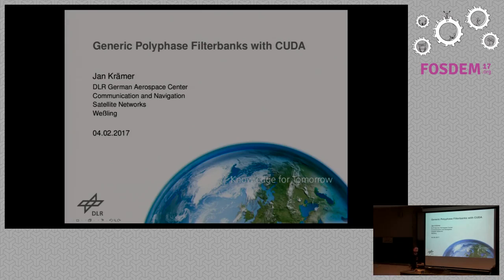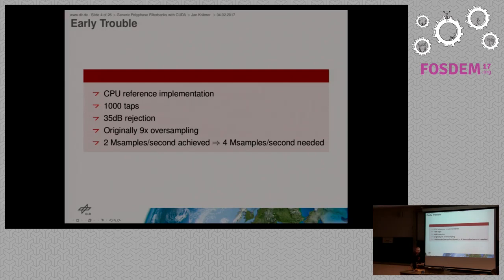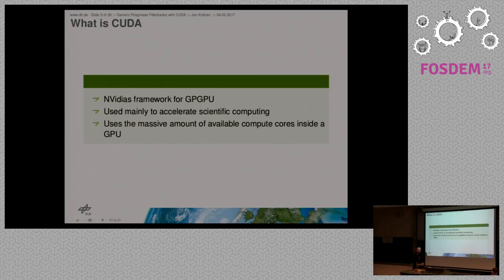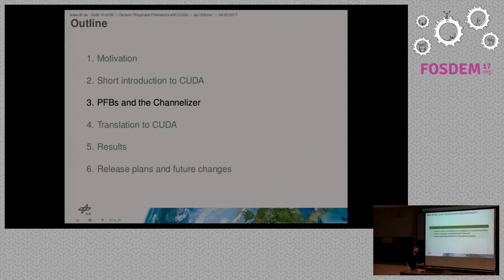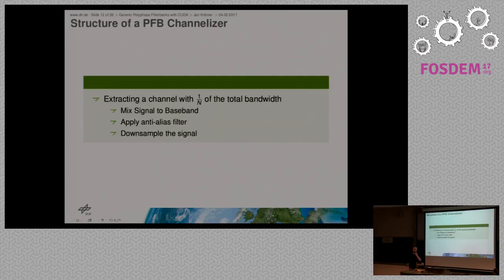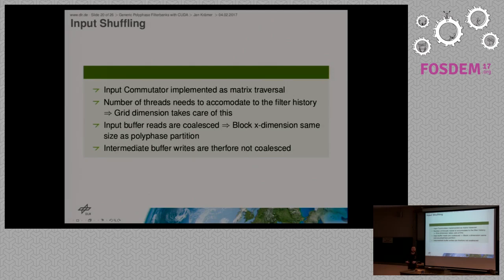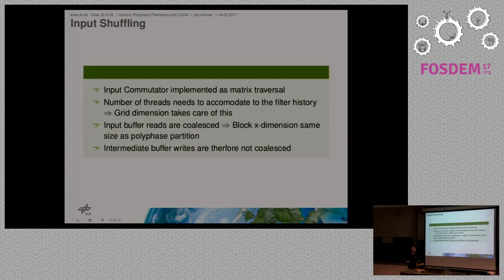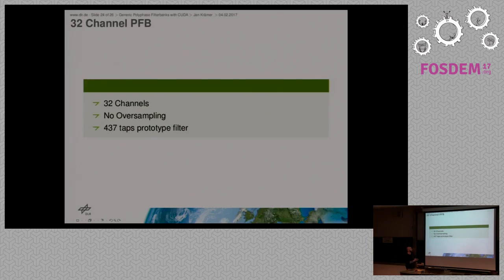GPU-Enabled Polyphase Filterbanks Everyday I'm Shuffling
by Jan Kraemer

Frequency Division Multiple Access (FDMA) schemes are widely used in manyexisting communication systems and standards. On Software Defined Radio (SDR)platforms, separating the channels can prove more difficult though due to highrequirements for the digital filters. This talk will showcase animplementation of a polyphase filterbank on a graphics processor unit (GPU)that can help overcome the heavy computational load of those filters. In thesoftware, all the partitioned filters can run in parallel. Each of thesefilters produces output samples for numerous input samples simultaneously,thus providing an additional parallel approach. Furthermore, several rationaloversampling factors are supported by this implementation. Operations foroversampling can as well be implemented to run in parallel, due to the massiveamount of usable hardware threads in a GPU. Hence, the effects of oversamplingon the throughput can be reduced. On an Nvidia GTX970 GPU, this implementationachieved a throughput of 67.43 MSamples per second, 12 times higher than the(optimized) general purpose processor (GPP) version.

Separating information using the frequency space is rather simple if one cando it with appropriate hardware. Cycle accurate operations executed in FPGAand ASIC fabric allows one to carefully create the desired waveform and thencontrol filterbanks and oscillators. This way, the desired information can getinto the air at the exact time and frequency one fancies. Unfortunately,controlling a software defined radio (SDR) in that manner can prove to bequite a challenge. Timing constraints when changing the center frequency oftenturn out to be the main limiting factor [1]. Instead, a pure SDR approach isoften the desired way of generating multifrequency content. To cope with hardlatency/timing constraints, the solution is to generate the whole spectrum atonce and to position the desired information digitally into the time/frequencymatrix.

But this poses quite a challenge as one usually, depending on the number ofchannels, has to tremendously oversample the signal to generate the aggregatedbandwidth. The needed anti-imaging filter at the transmitter side and theseparation/anti-aliasing filters on the receiver side can grow to obsceneamounts of filter taps. Coping with this amount of computational load can bedemanding, even for high-end general purpose processors (GPP). Using apolyphase filterbank (PFB) to do the synthesis/separation of the waveform canhelp eminently with reducing the computational load. PFBs do this by breakingdown the needed filter in several polyphase partitions and doing the filteringon these partitions. A division of a filter in M polyphase partitions canalready reduce the theoretical computational load by exactly a factor of M[2]. Additionally, the Fast Fourier Transform (FFT) can be used to extract orgenerate all channels needed at once, using just one filteringoperation.Still, the challenge of separating the channels can prove to be toomuch for the GPP, even with the help of a PFB channelizer/synthesizer.

Using a graphics processor unit (GPU) can help immensely with offloading thecritical task of separating the dedicated channels, providing some headroomfor the GPP to perform the remaining task of decoding the informationimprinted on the individual channels. Filtering itself is an operation thatcan be mapped pretty well onto many-core architectures, especially if theconstraints on latency and buffer sizes are not as stringent. But theoperations inside a PFB really seem to be made for over the topparallelization. The notion of performing several independent polyphasepartitioned filtering operations at once is something that can be easilymapped onto common GPU architecture abstractions, as every polyphase filterpartition can run simultaneously.

Most GPUs have even more computing capabilities and their resources would lieidle if one only parallelized the PFB algorithm in terms of polyphasepartitions. Additionally, the computation of consecutive output samples isindependent from each other. So one can further parallelize the algorithm bycomputing several output samples concurrently. If the need for oversampling ofthe signal arises, that too can be exploited to produce the additional outputsamples in parallel, thereby minimizing the additional computational stresscaused by oversampling.

This talk will showcase, how all operations of the algorithm of the PFBchannelizer/synthesizer can be mapped to a GPU using the CUDA framework.Examples of the code will be shown to highlight some of the oddities one canencounter when developing code for GPUs or many-core architectures in general.Benchmarks and results of the current implementation will be presented anddiscussed. As of now, on an Nvidia GTX970, the implementation reaches athroughput of 67.43 MSamples per second (45 channels, 5x oversampling, 1318tap prototype filter), which is 12 times higher than an optimized GPP (IntelI7 6850K)…